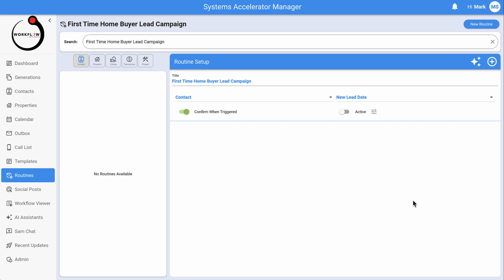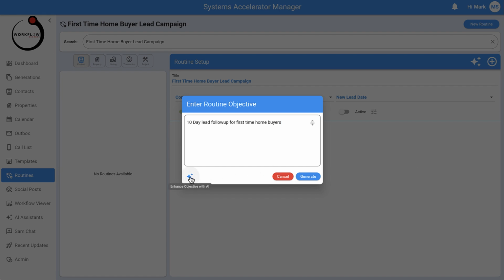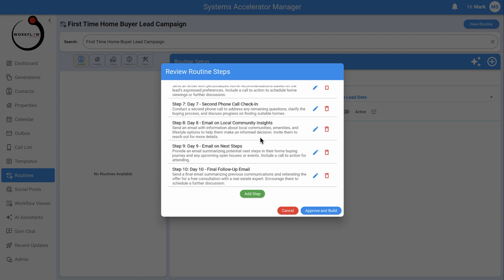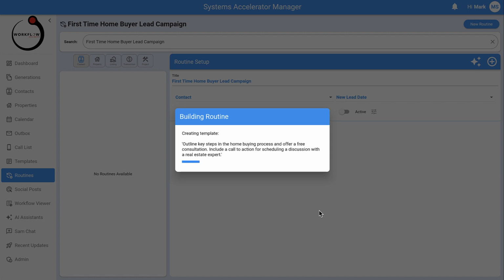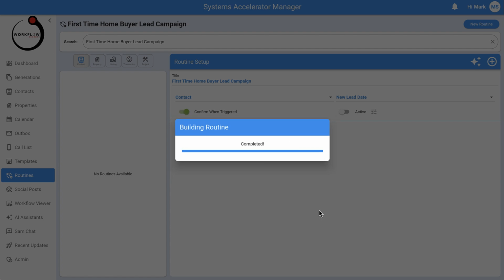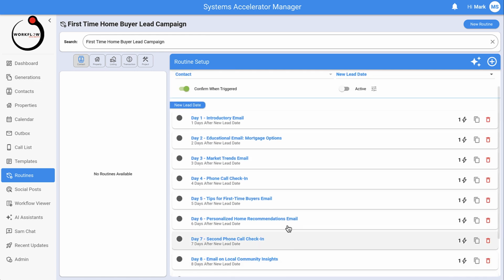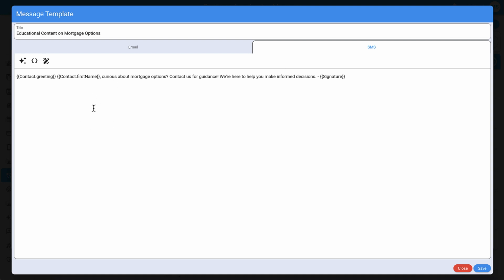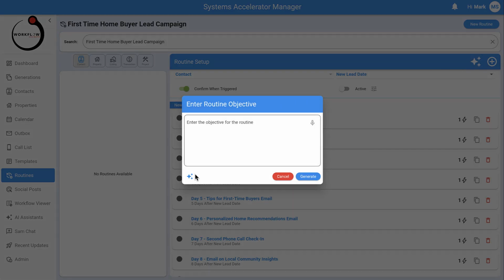How to create a workflow routine with 9 simple words